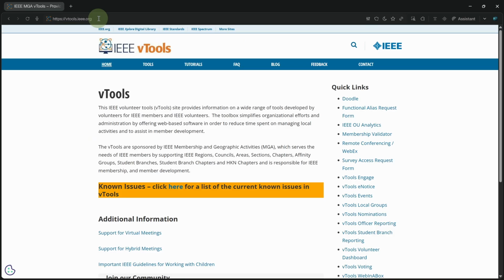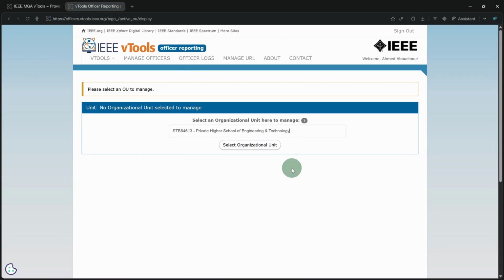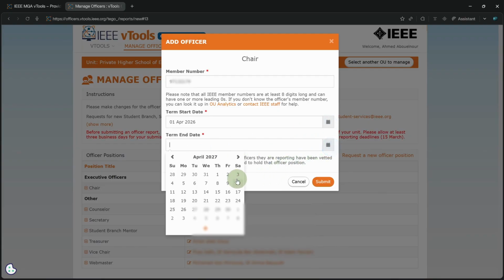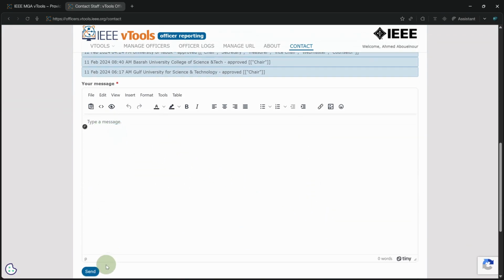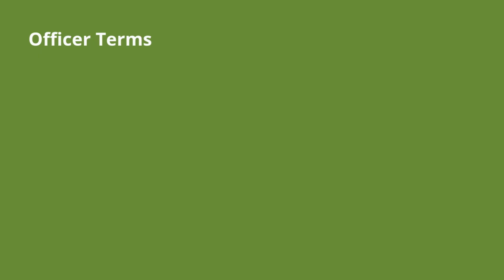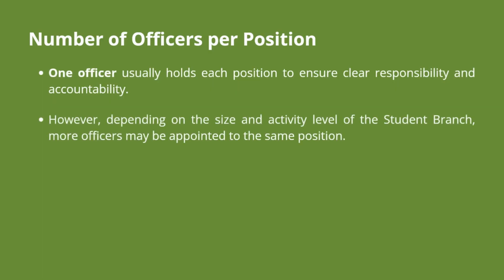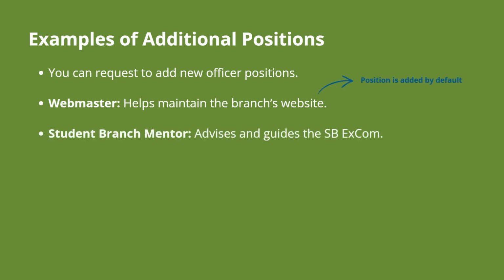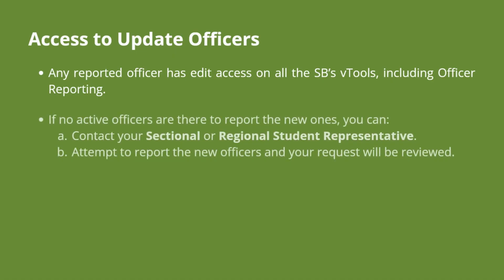IEEE Five Minutes | vTools - Officer Reporting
IEEE vTools Officer Reporting is where you report your OU's new officers after every election, granting them vTools access. It is also one of the 4 main requirements for a Student Branch to maintain its activity and qualify for the annual rebate fund.
In this episode, we walk through how to use it and conclude with some important information.